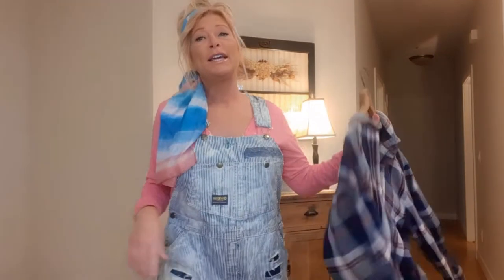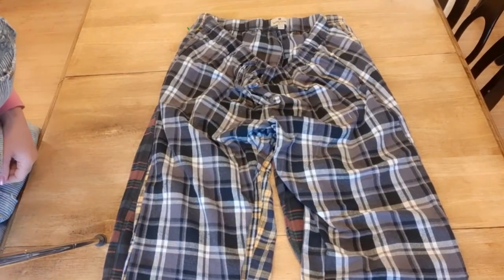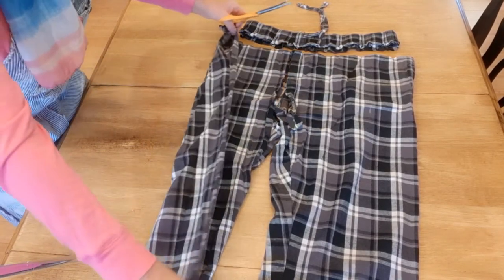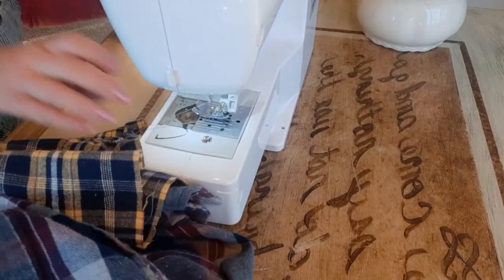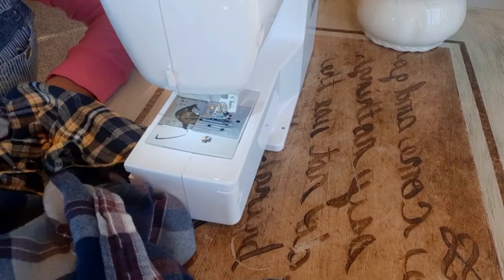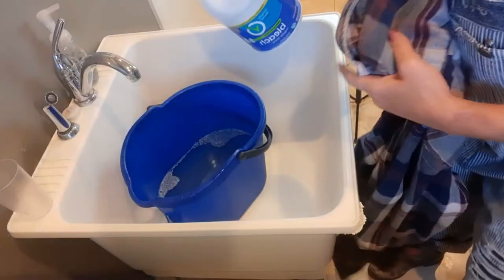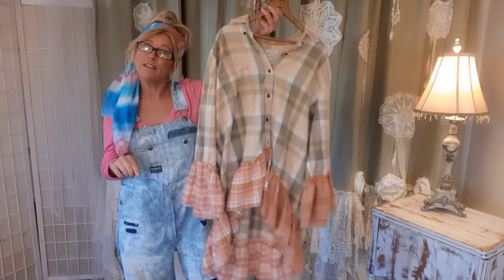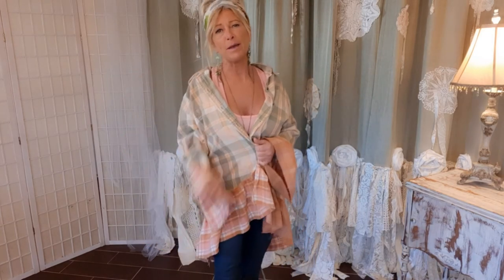How to upcycle a thrifted flannel shirt, into a fun edgy tunic.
This is a step by step sewing tutorial, on how to create a fun, edgy, festival top, using a thrifted flannel shirt.

Items I use in my sewing room:

Brother sewing machine

Pink power electric scissors

Rotary cutter and mat set

Fiskars sewing scissors